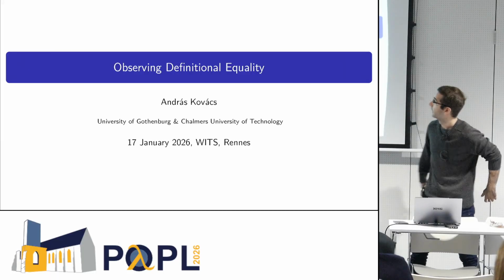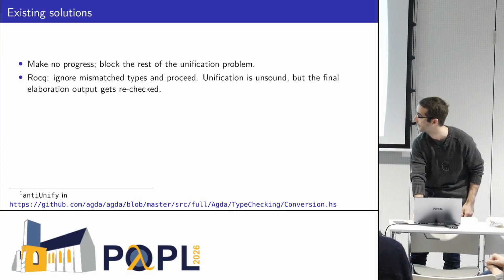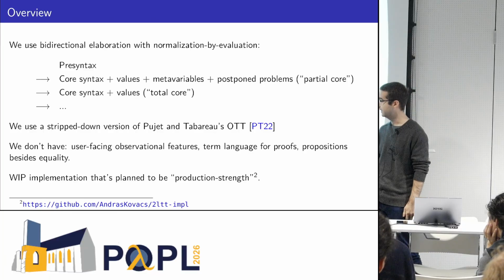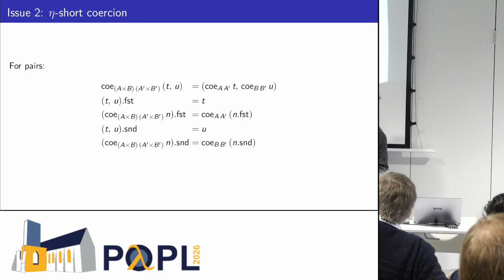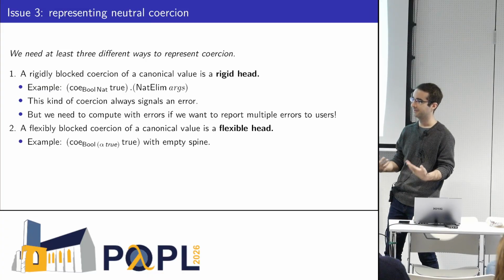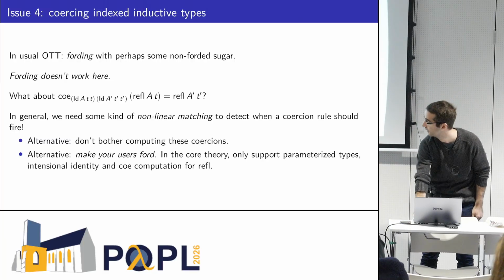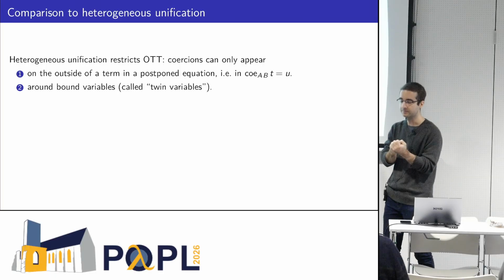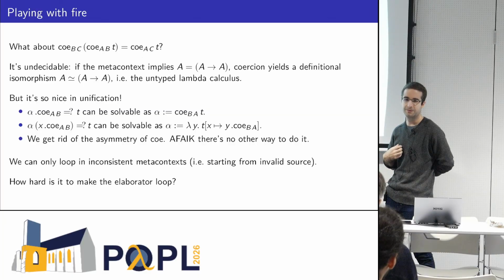[WITS'26] Observing Definitional Equality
Observing Definitional Equality (Video, WITS 2026)
András Kovács
(University of Gothenburg and Chalmers University of Technology)

Abstract: We note that previous systems of heterogeneous unification by Gundry, McBride and Juan use a certain flavor of observational equality to model the definitional equality of the object theory. This is a “dependent” equality where term equality lies over type equality. We propose to build elaboration and unification on the homogeneous observational equality of Pujet and Tabareau instead, noting potential advantages. A prototype implementation of such a system is under progress.